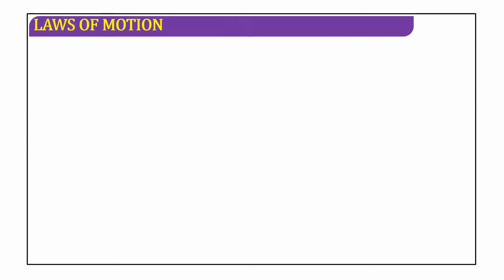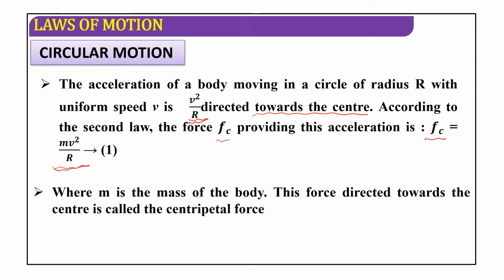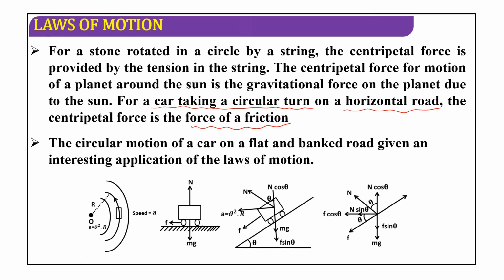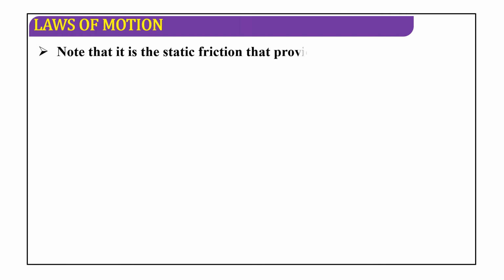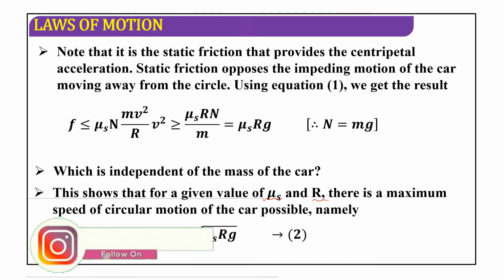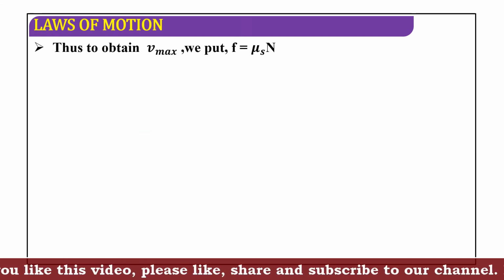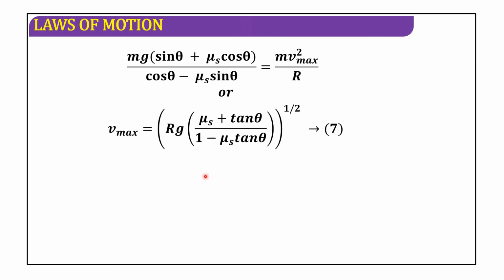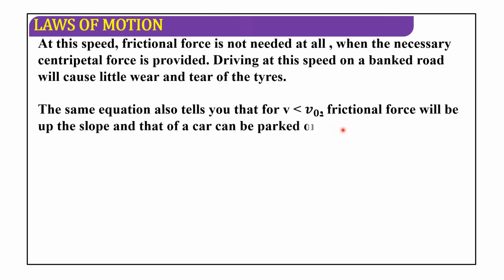HORIZONTAL CIRCULAR MOTION | LAWS OF MOTION | THEORY AND CONCEPT|| CLASS 11 || PHYSICS || AJAC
class 11 - physics - Laws of motion - Horizontal circular motion - Theory and Concept